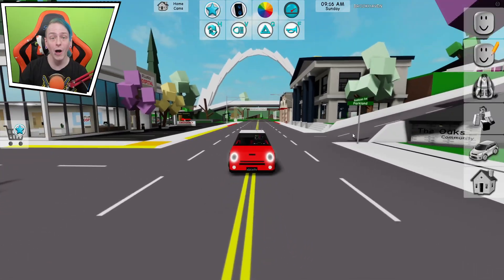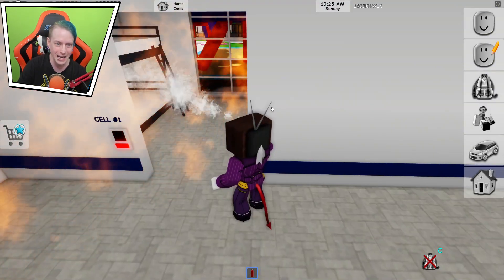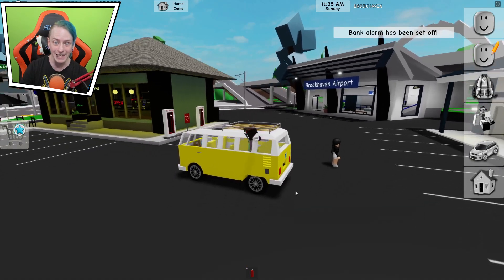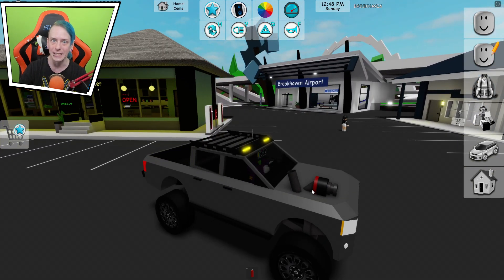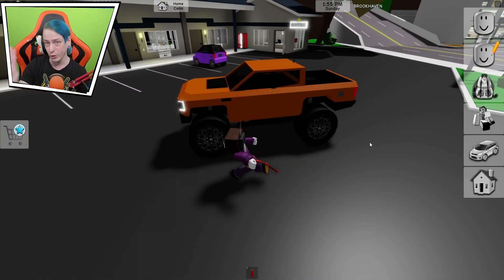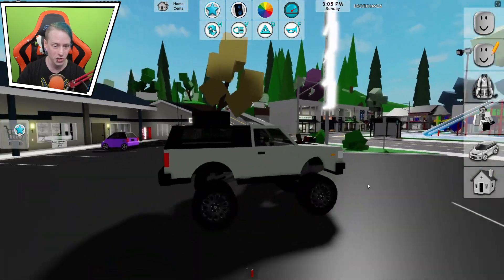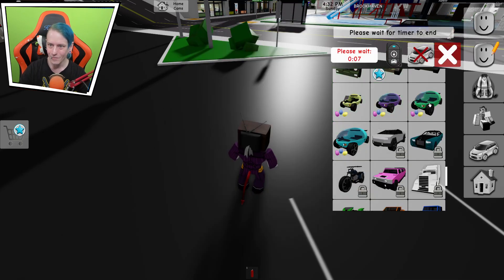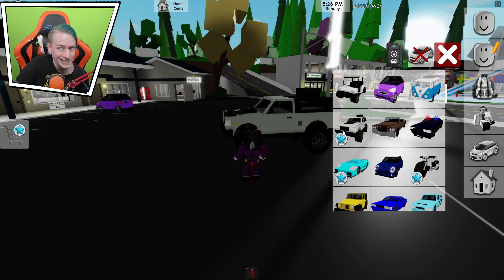7 New Cars In The Easter Update In Roblox Brookhaven Rp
7  New Cars In The Easter Update In Roblox Brookhaven Rp

Brookhaven 🏡RP
By Wolfpaq

Other Brookhaven Youtubers Mackenzie Turner Roblox, O1G, Roblox with Roplex, zourchip,  IamSannaToo, okeh squad, maya clara gaming and Cleanse Beam.